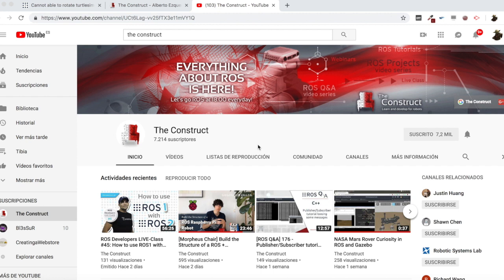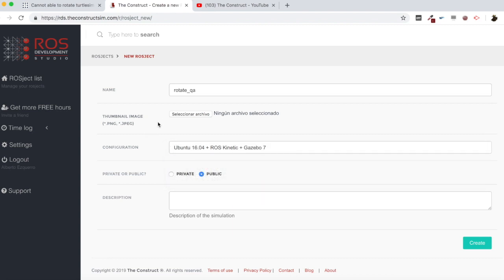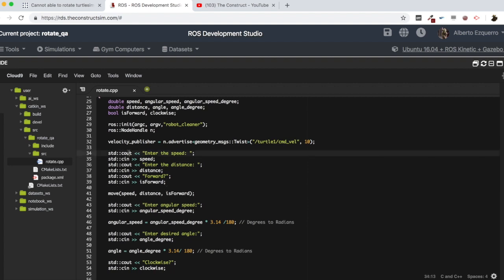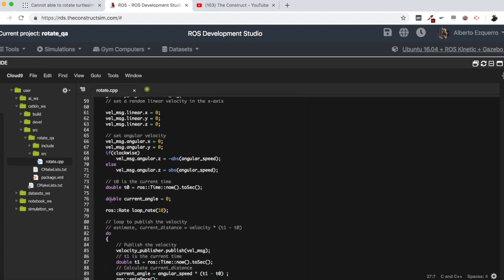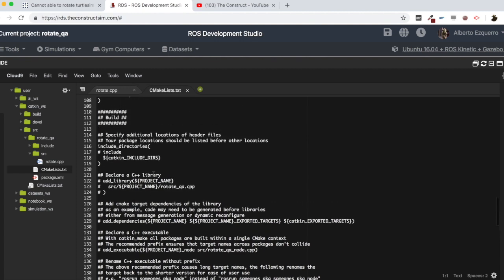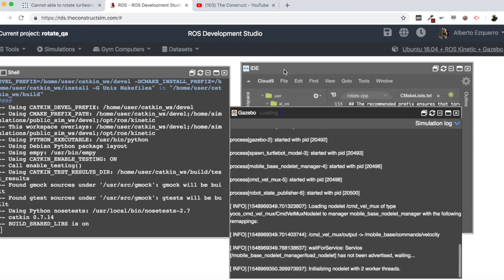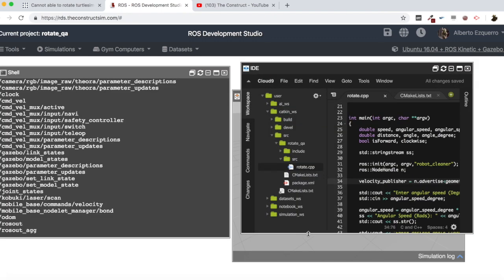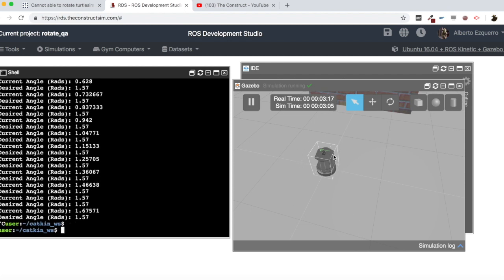[ROS Q&A] 177 - Cannot rotate robot (C++)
In this video we're going to check the following question found on the ROS Answers forum